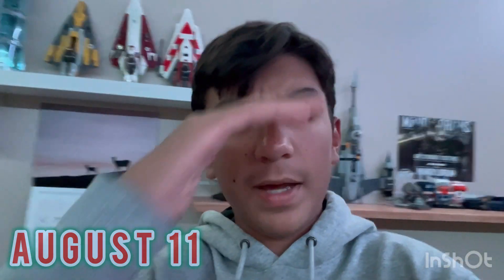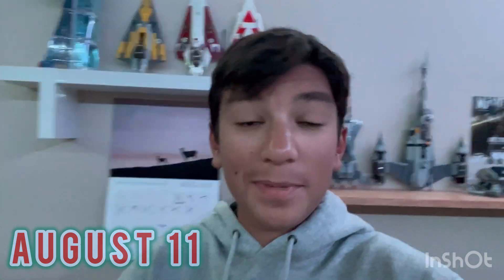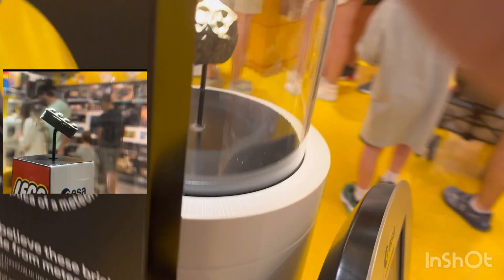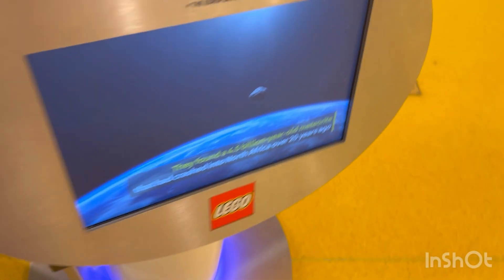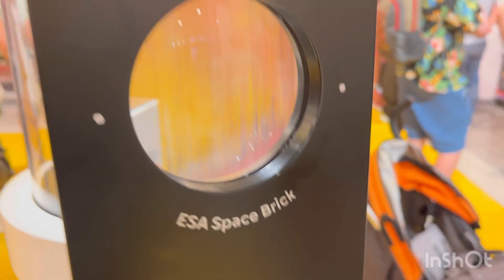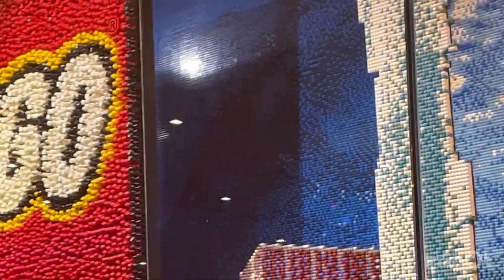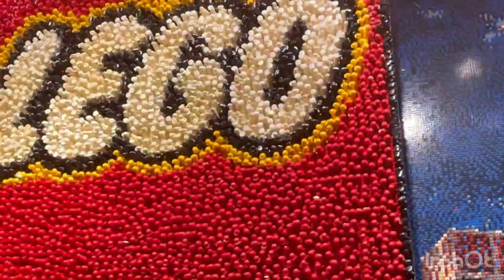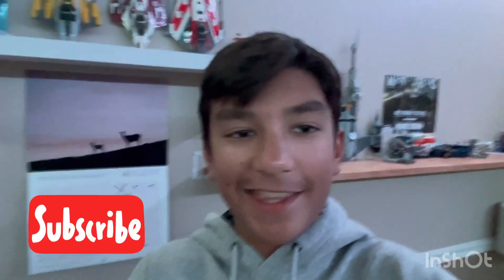Lego Space Brick! Fortnite sets early! | Lego vlog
This week I’m going to the Lego store and I find the Lego Fortnite sets early and a space brick? Hope you enjoy.